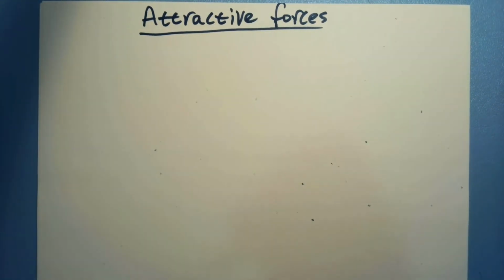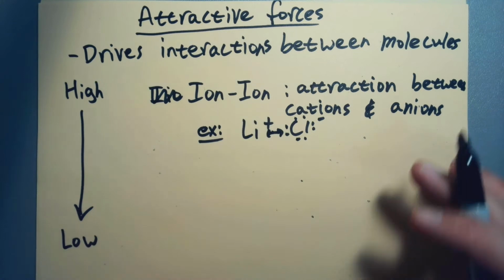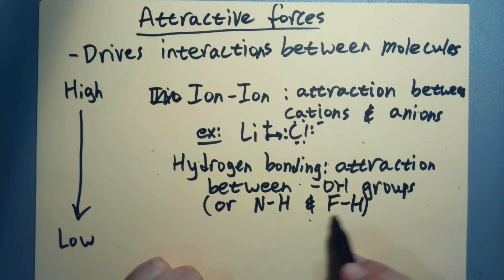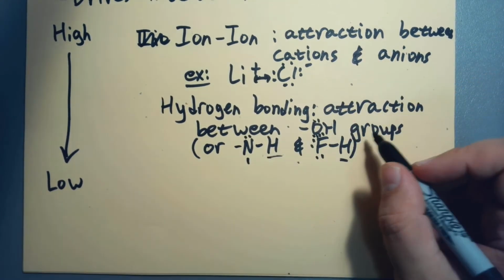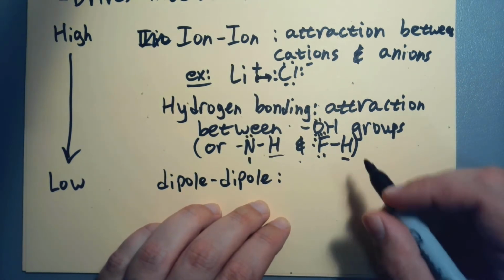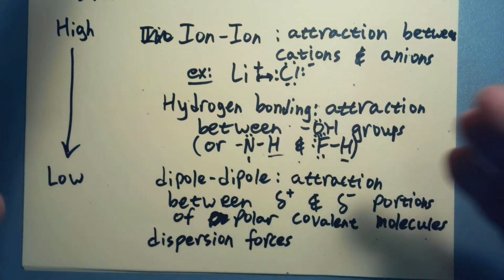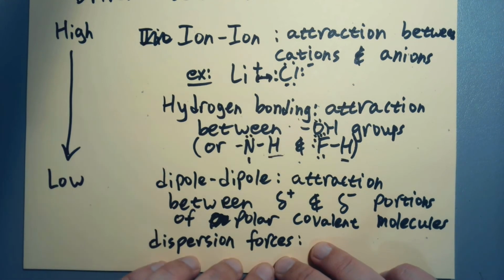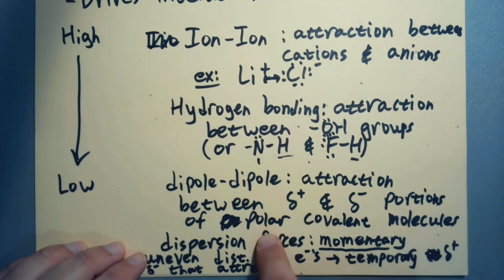CH112 09 2 Attractive forces intro